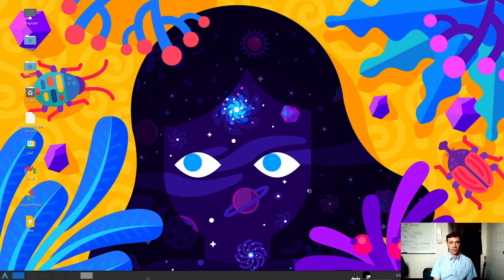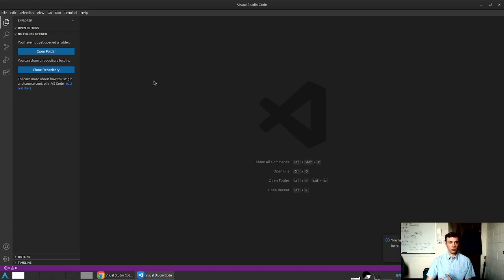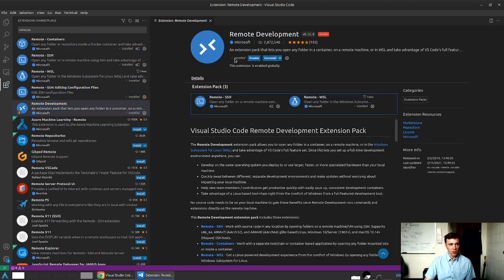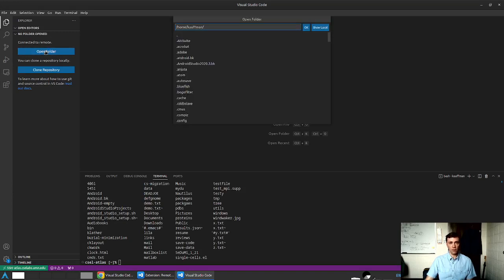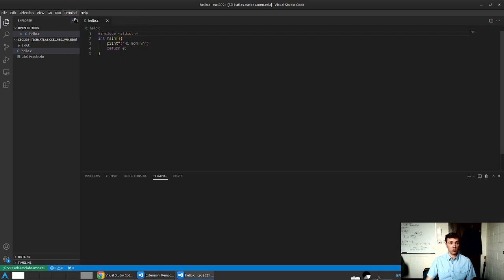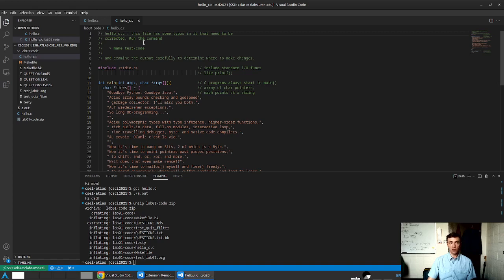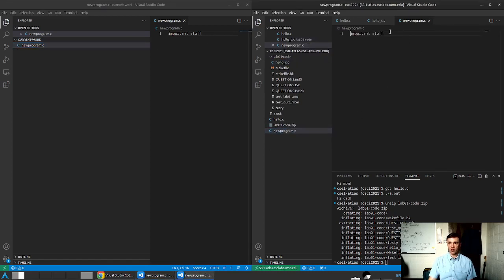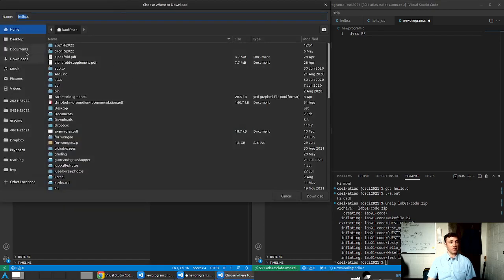Visual Studio Code Remote Editing at UMN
Overview of how to set up Visual Studio Code (VS Code) to do remote editing through connections to UMN CSE-IT labs machines.